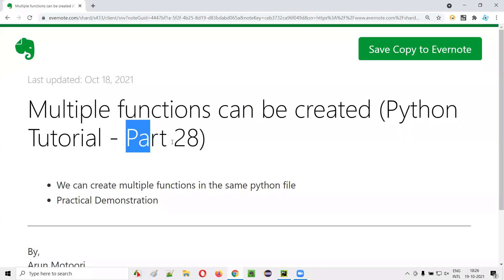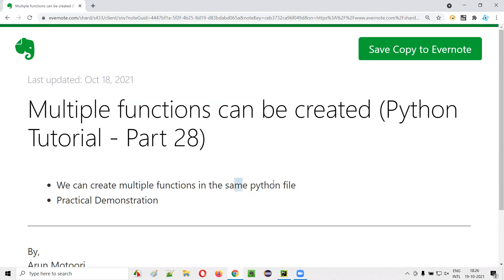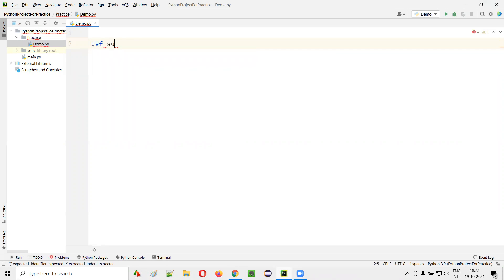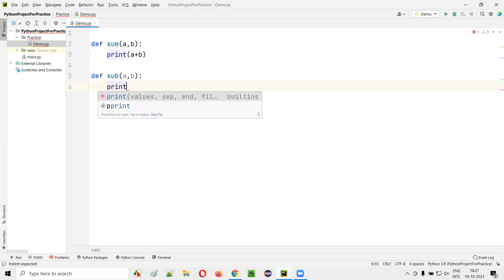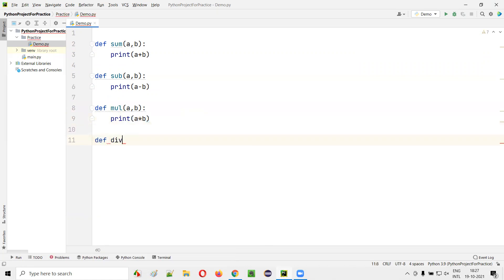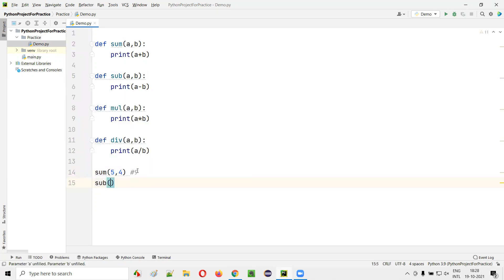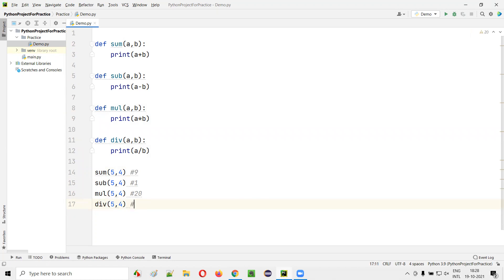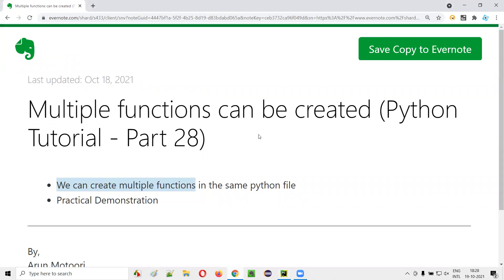Multiple functions can be created (Python Tutorial - Part 28)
In this session, I have practically demonstrated creating multiple functions in the same python file in Python.